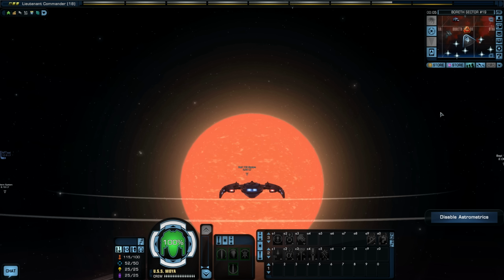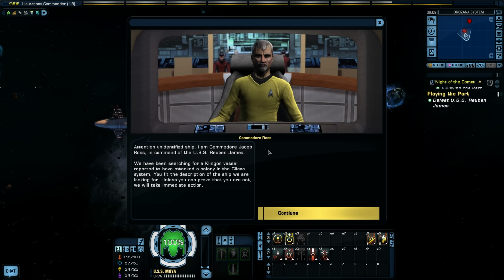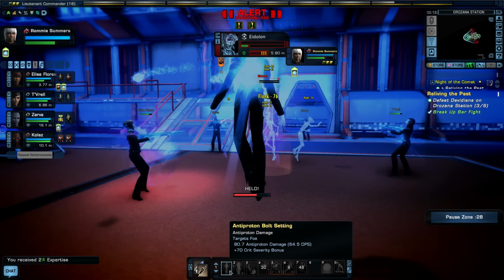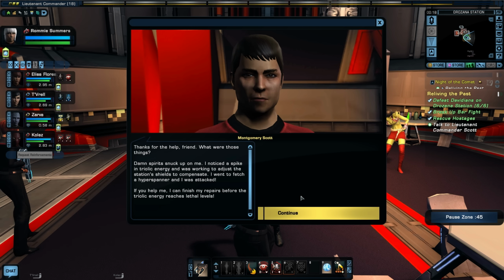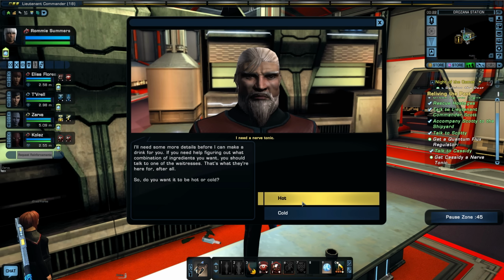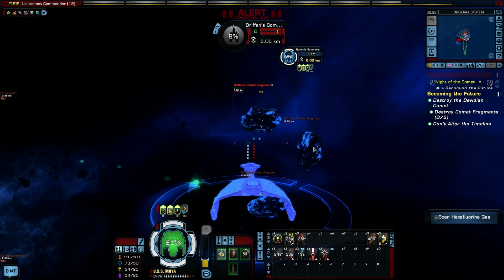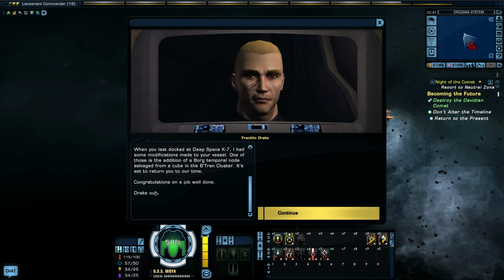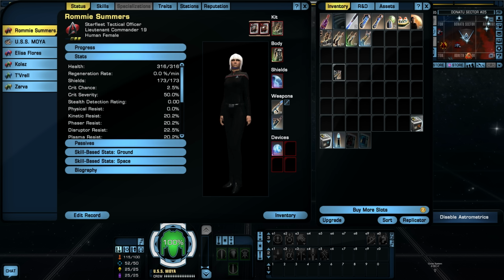Let's Play Star Trek Online (2015) Federation - 19 - Night of the Comet